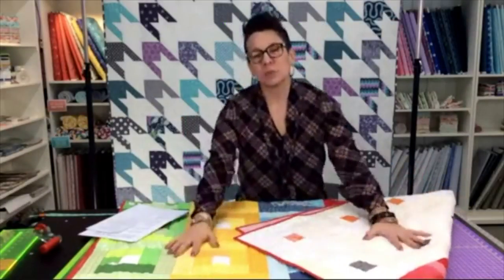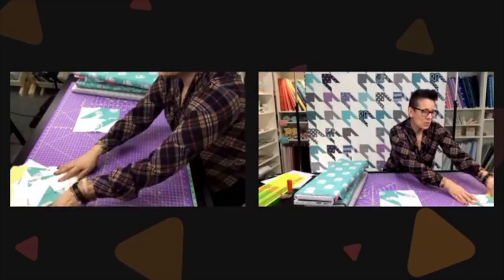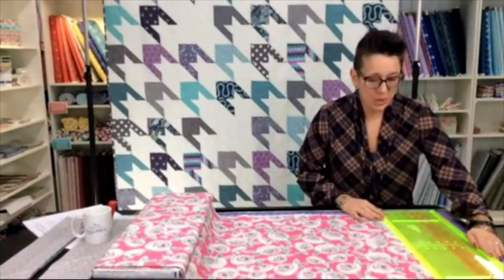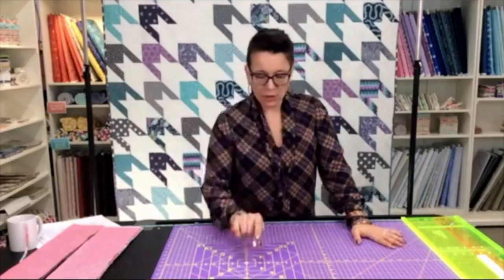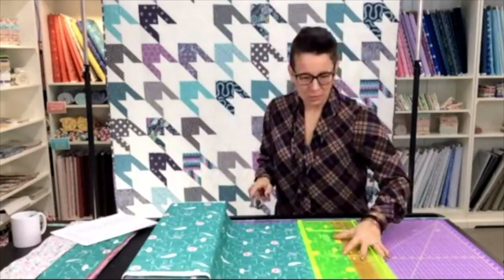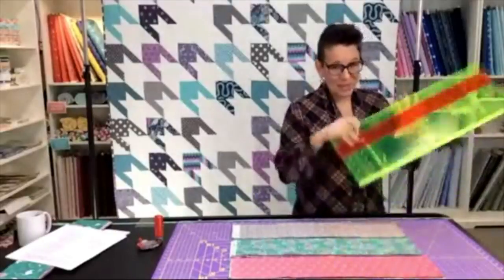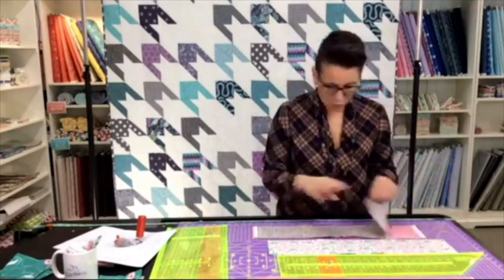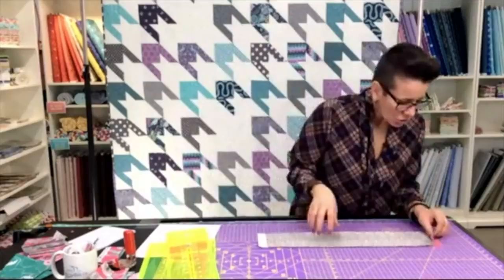Make an Almost Houndstooth Quilt - Video #1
Learnt to Quilt with Bradie: Bradie’s Exclusive 6 Week Learn to Quilt Master Class:
Learn how to make an "Almost Houndstooth" Block with Bradie Sparrow from Sparrow Quilt Co.

Every two weeks we give you a free pattern and walk you through every step of the quilt making process LIVE on Facebook where you will learn tips and tricks to turn your stash into beautiful quilts.